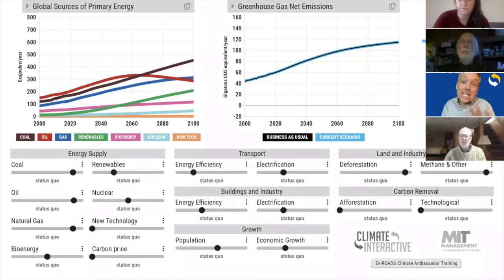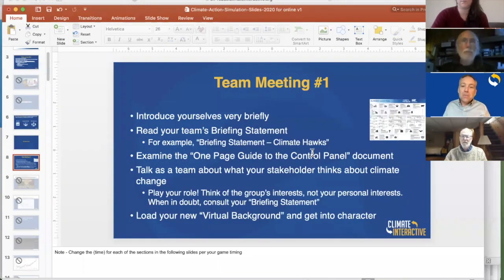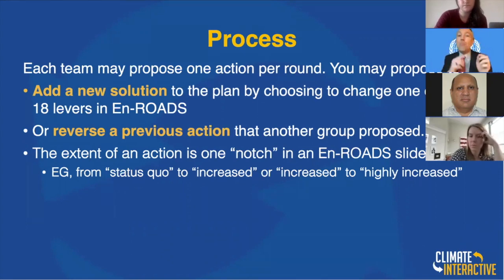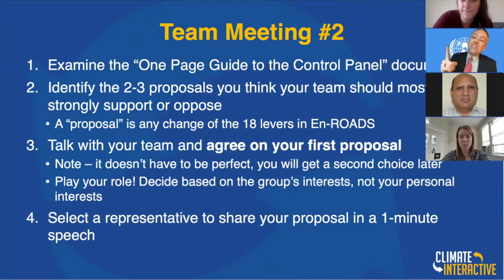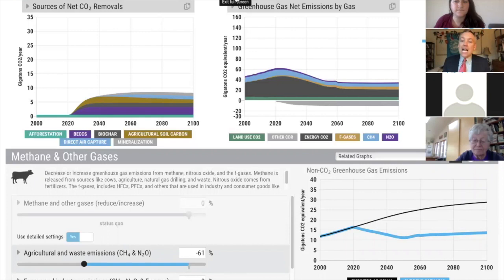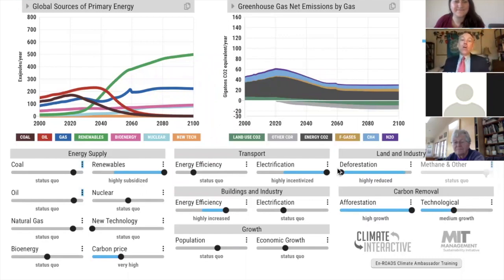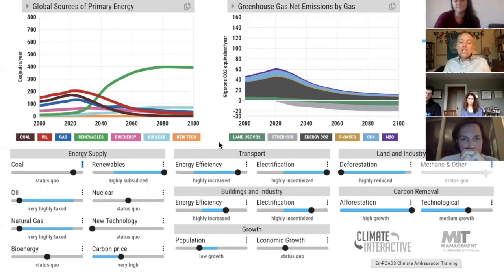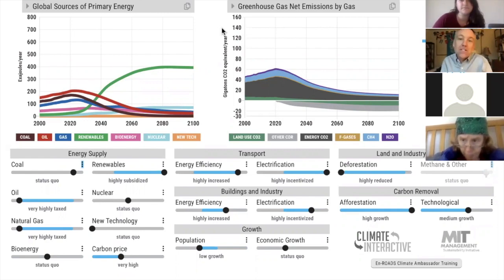Online Session of the Climate Action Simulation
A pilot session of Climate Interactive's Climate Action Simulation run virtually.